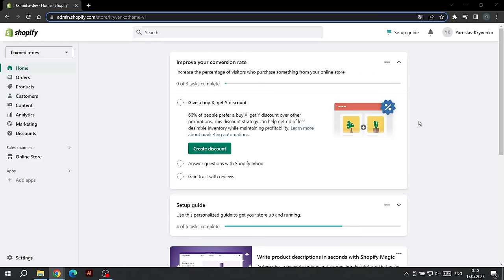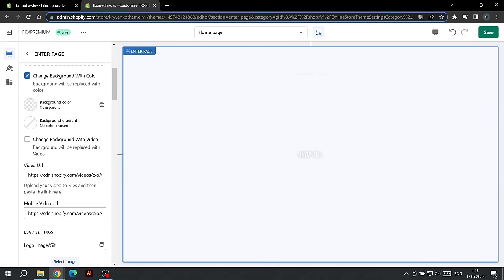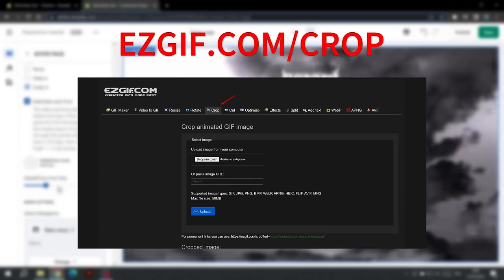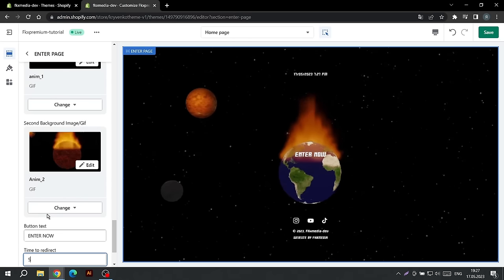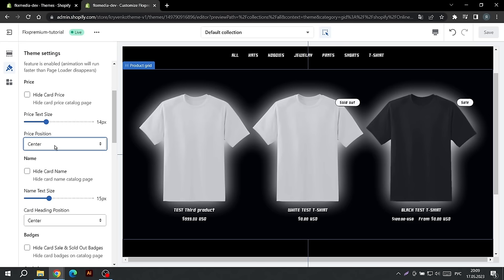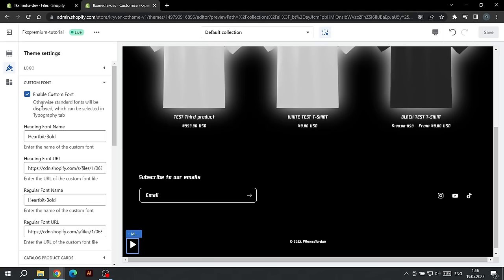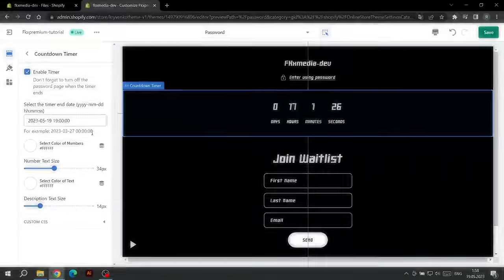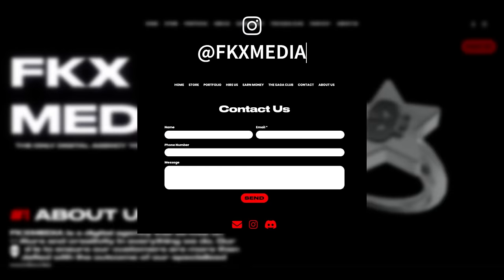Create A Game Changing Shopify Store With The FKX Premium Theme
In this video I give a real-time walkthrough on how to use our Shopify FKX Premium Theme. You have to stop letting poor website design push customers away. Our FKX Themes are so quick and easy to use; after watching this, you'll be able to create your clothing brand site within minutes.

How To Stop Automatically Unzipping Downloaded Zip Files In Safari